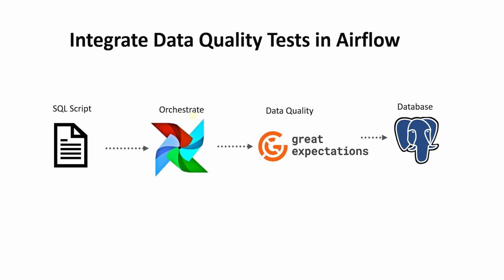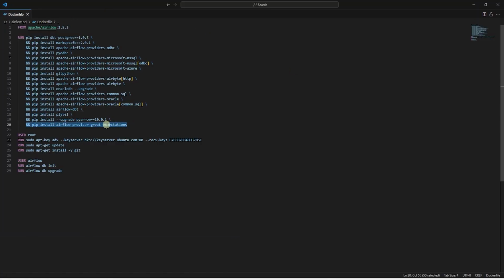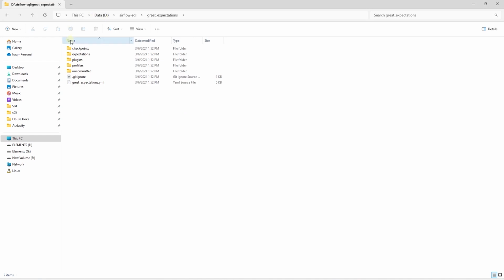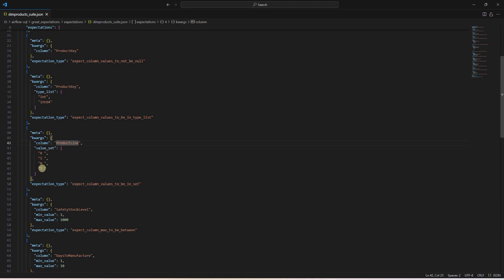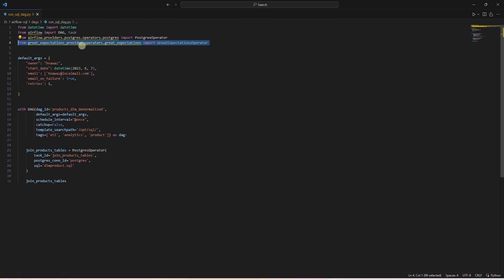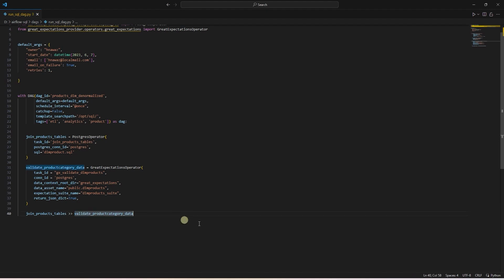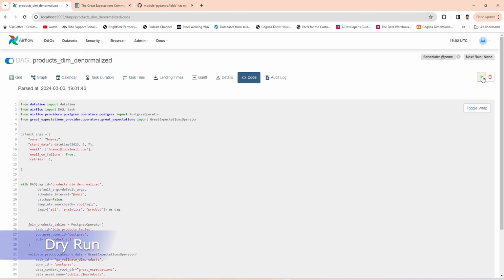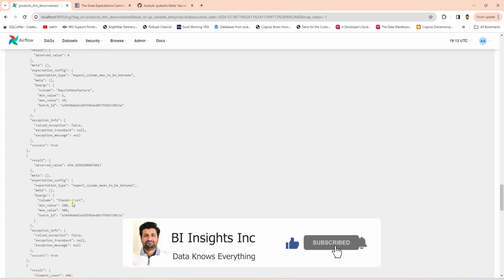How to integrate Great Expecation Data Quality tests in Airflow? | Data pipeline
In this video, we will cover how to integrate Great Expectation Data Quality tests in Apache Airflow. In this session, we will use the Great Expectation (GE) provider for Airlow and run the Great Expectations suite. Our data asset will be a PostgreSQL table.

In this tutorial, we will see how to test an ETL Pipeline with Great Expecations using Python. It is essential to test the quality of data before it lands in our production systems. We will focus on Product dimension and employ various built-in GE Data Quality tests.

Links to related sessions.

In the custom image we add the following line to install GE provider:
&& pip install airflow-provider-great-expectations

Topics in this video (click to jump around):
0:00 - Introduction to Great Expectations Data Quality
0:49 - Prerequisites
1:16 - Create Great Expectation suite
1:46 - Review Great Expectation Data Quality Tests
2:29 - Airflow DAG
2:49 - Integrate Great Expectations Data Quality in Airflow
3:34 - Airflow UI: Dag review & run
3:56 - DAG logs: review Data Quality test run